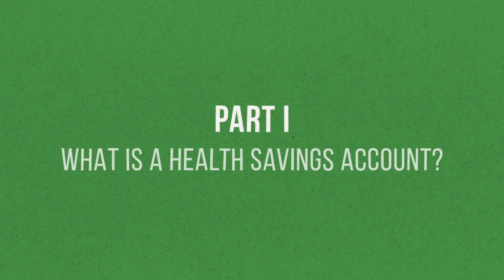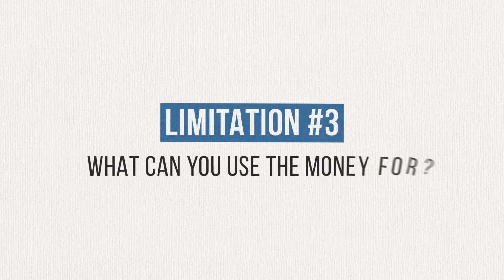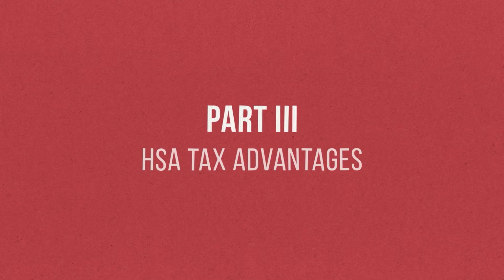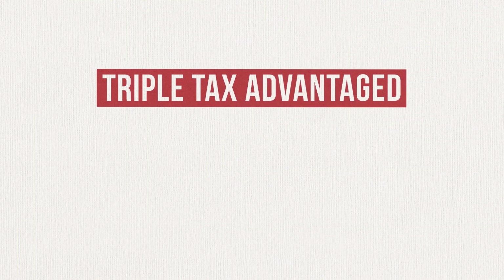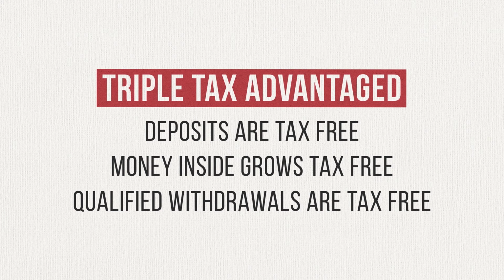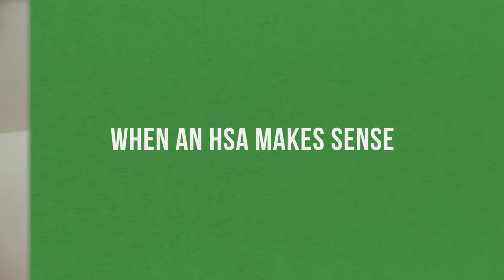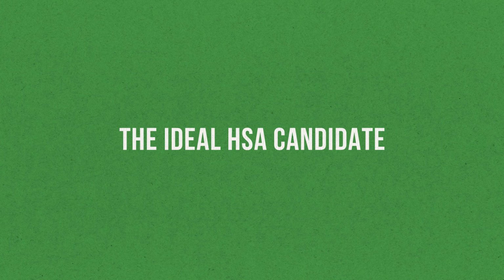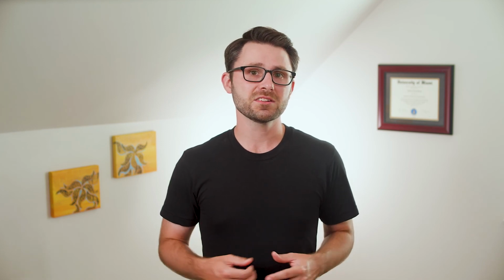Health Savings Accounts: The Best Way to Pay for Healthcare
What is a Health Savings Account? How does an HSA work? Who qualifies for an HSA? In this video, I answer all three of those questions and more. I'll go over how to use your health savings account, the limitations of the health savings account, and help you decide whether or not a health savings account is the right choice for you.

FOR EDUCATIONAL AND INFORMATIONAL PURPOSES ONLY. NOT LEGAL OR FINANCIAL ADVICE. The information provided in this video and on this channel is for educational and informational purposes only. It is not intended to be a substitute for legal or financial advice that can be provided by your own attorney, accountant, and/or financial advisor. Practical Personal Finance accepts no liability whatsoever for any losses or damages arising from your own personal financial decisions. You are advised to consult with your financial advisor, tax professional, or attorney regarding any and all financial decisions involving your own income and taxes.